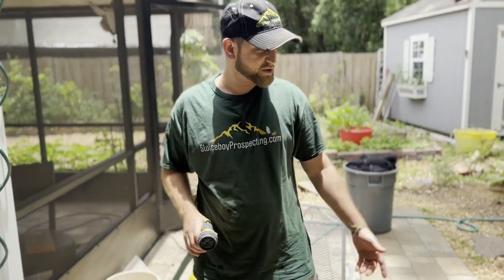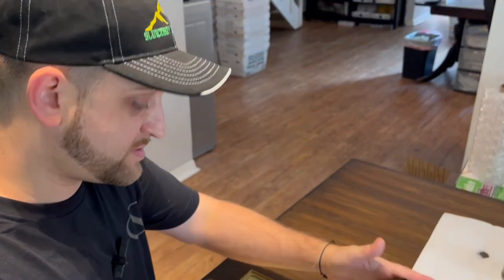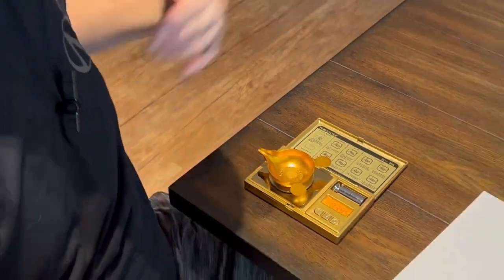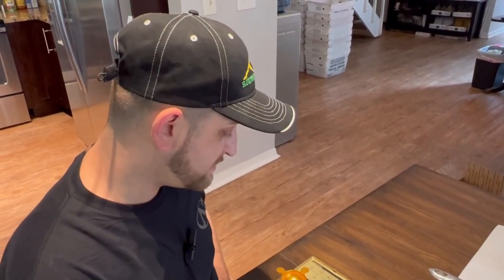Finished Dredging Another Gold Pay Streak + Clean Up 4 hr. Dredge Run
Alright We have been very busy but we are back again. This was the finish of this pay streak. Its a total compilation of 4 hours dredge time. We also have another video coming next week of us breaking ground with our first excavator.
Click the link below  to check out our Gold & Gemstone Paydirt.
We are back full force on YouTube and will be building this channel up!

SLUICEBOYPROSPECTING.COM